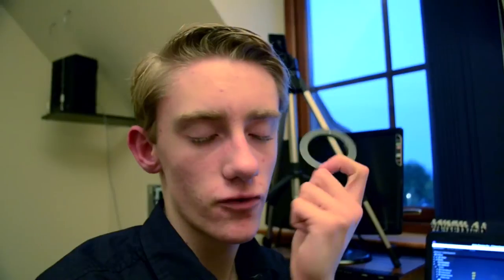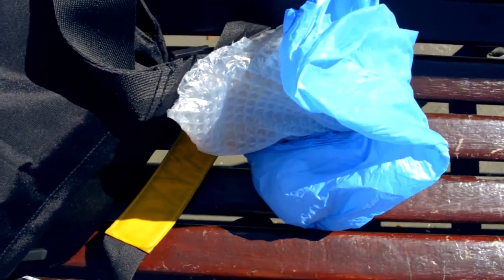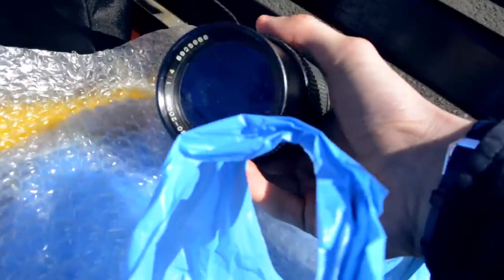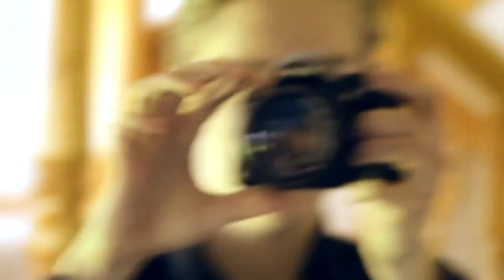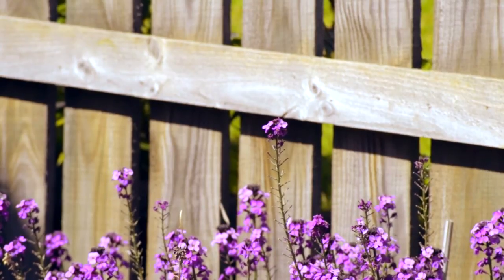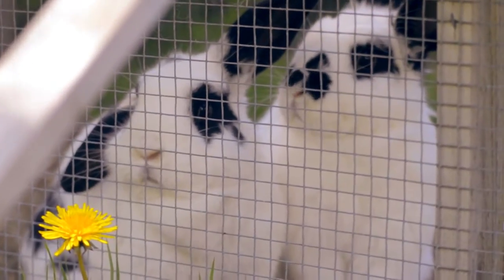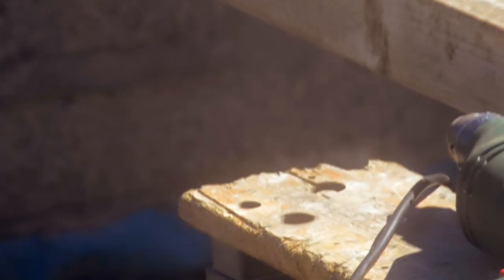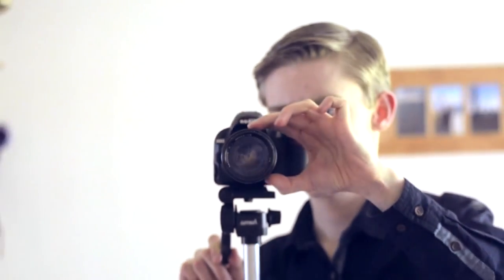M42 Lens DSLR Cinematography- Shopping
M42 Lens shopping, picked up a MITSUKI 80-200mm f4 lens.

The M42 lens mount is a screw thread mounting standard for attaching lenses to 35 mm cameras, primarily single-lens reflex models. It is more accurately known as the M42 × 1 mm standard, which means that it is a metric screw thread of 42 mm diameter and 1 mm thread pitch. It was first used in Zeiss' Contax S of 1949; this East German branch of Zeiss also sold cameras under the Pentacon name; after merger with other East German photographic manufacturers, the name Praktica was used. M42 thread mount cameras first became well known in Japan under the Praktica brand, and thus the M42 mount is known as the Praktica thread mount there. Since there were no proprietary elements to the M42 mount, many other manufacturers used it; this has led to it being called the Universal thread mount or Universal screw mount by many. The M42 mount was popularized in the United States by Pentax; thus, it is also known as the Pentax thread mount, despite the fact that Pentax did not originate it.
The Tamron T2 mount also uses a 42mm thread, but the pitch is finer at 0.75 mm, and the T-mount is further from the film plane. The two lens mounts are not interchangeable, and attempting to mount an M42 lens on a T2 mount — and vice-versa — will damage the thread of both the lens and the mount.